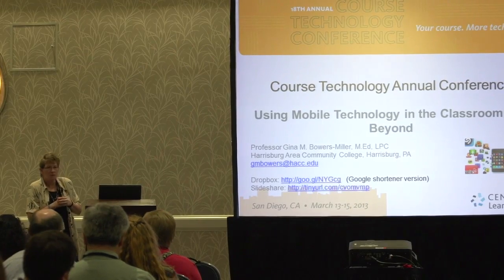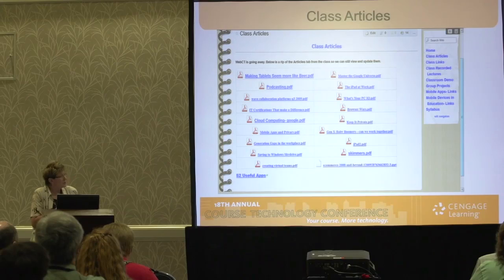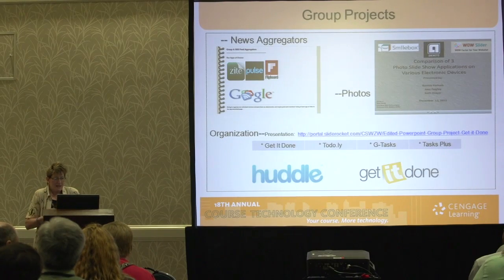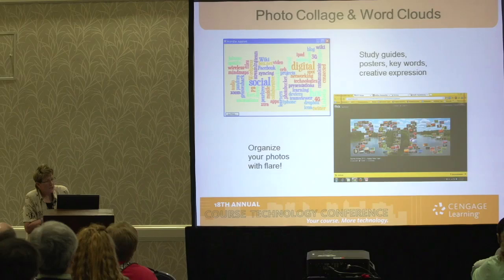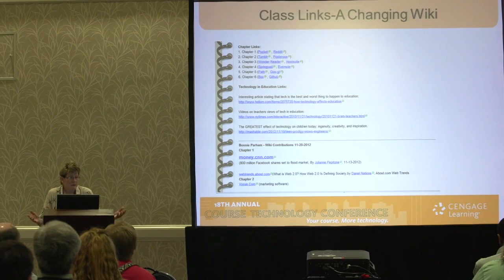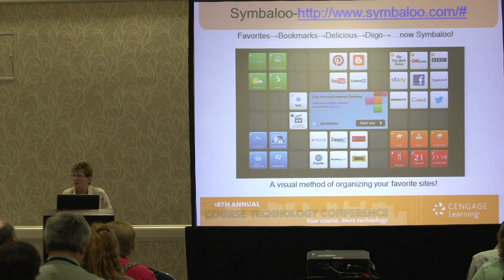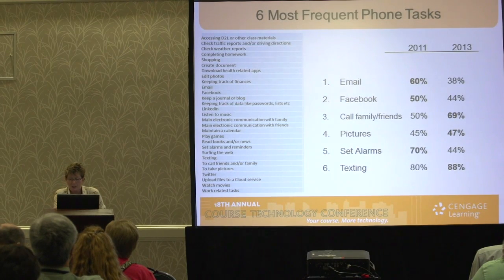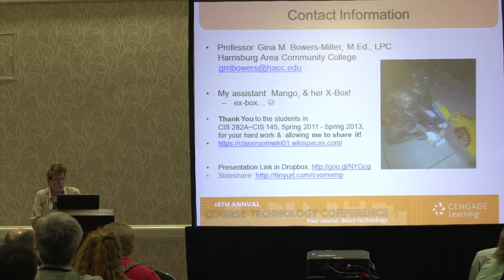2013 Course Technology Conference: Using Mobile Technology in the Classroom and Beyond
Gina Bowes-Miller discusses how she leverages mobile technology in the classroom to engage her students.